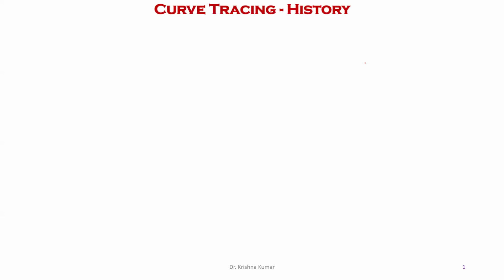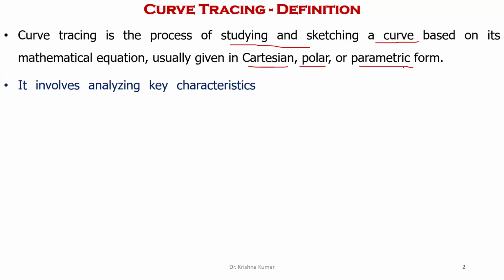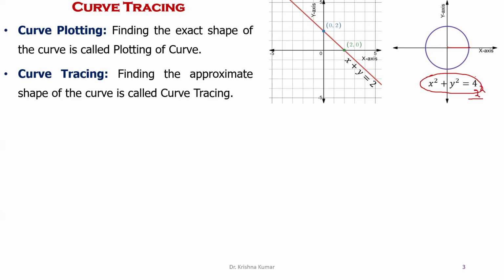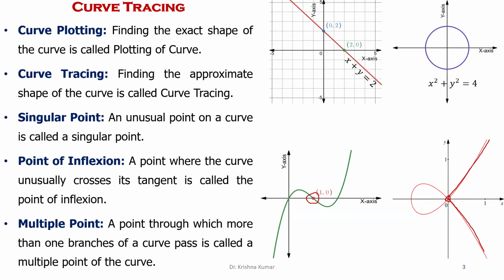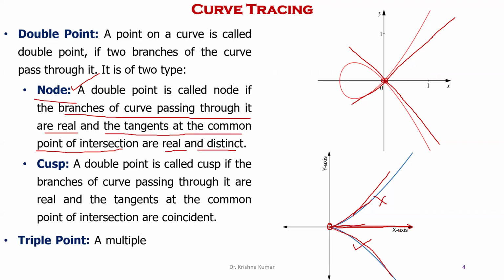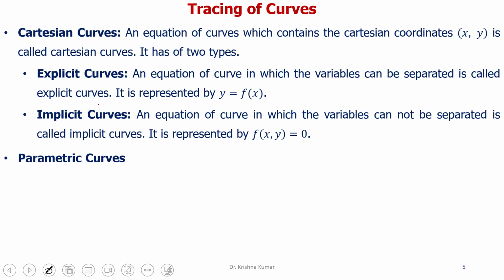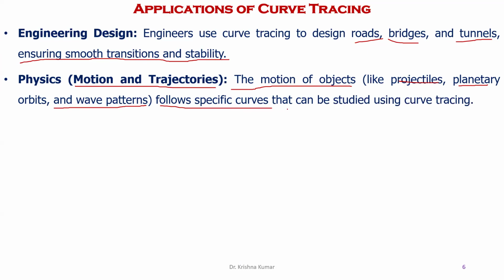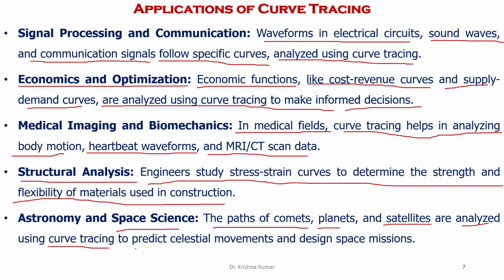MFC-3-Unit-IV-17-Introduction of Curve Tracing